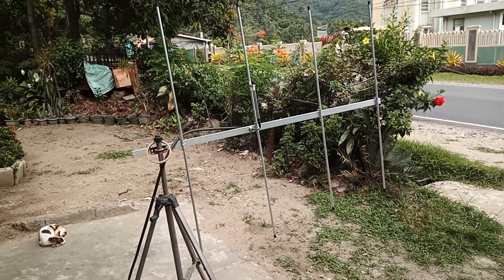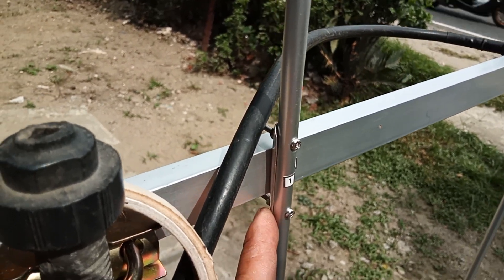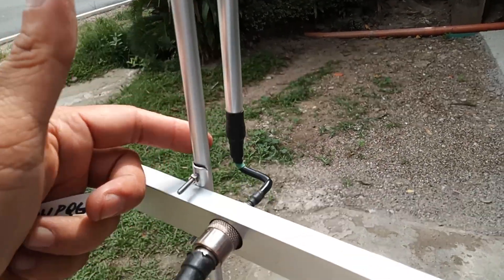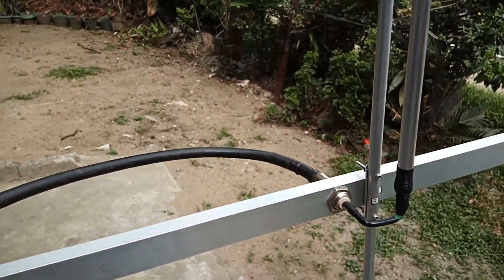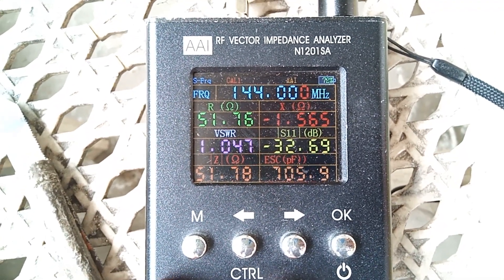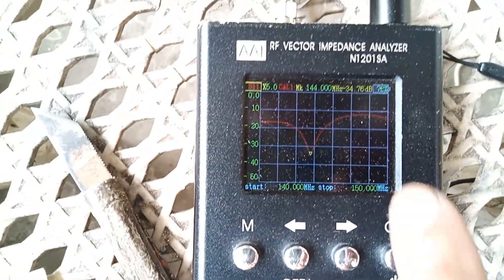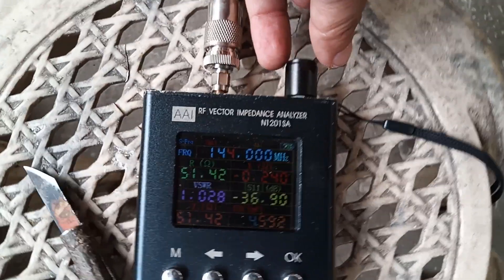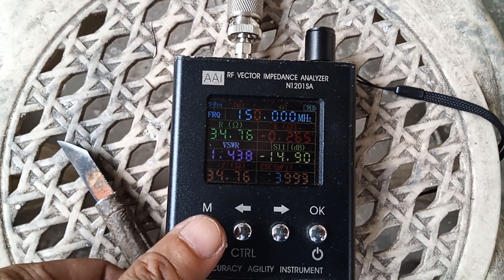4 Elements Yagi -Amateur band for 4H1PQG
4 Elements yagi Amateur band for 4H1PQG centered @144Mhz, 140-150Mhz bandwidth.